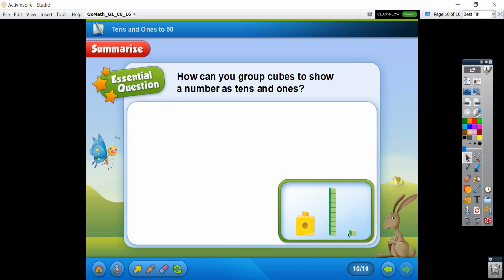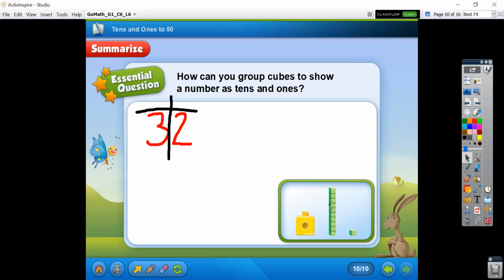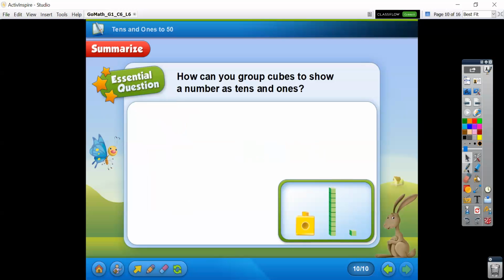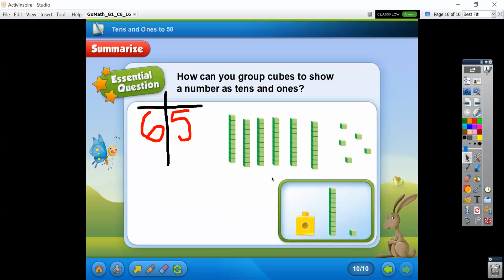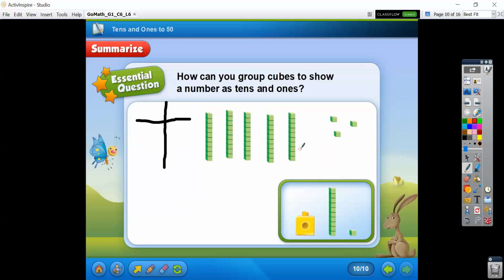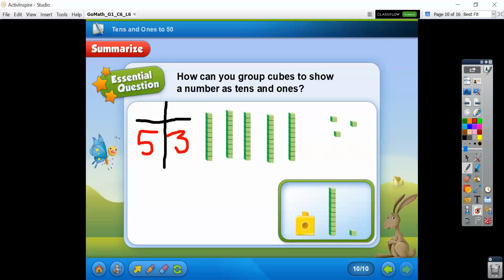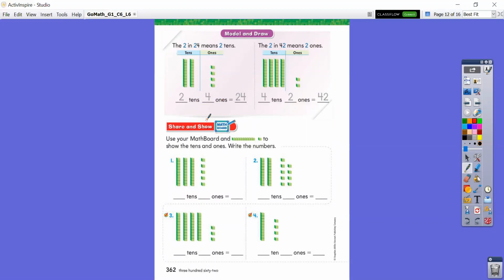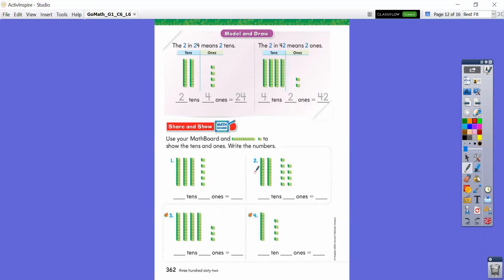tens and ones practice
Follow along with Mrs. Gehman to review building numbers using tens and ones.